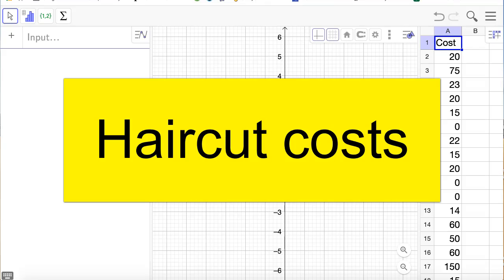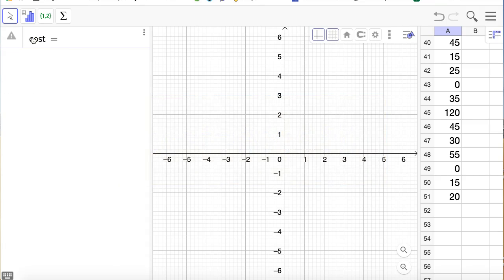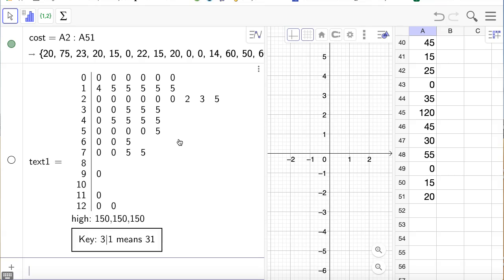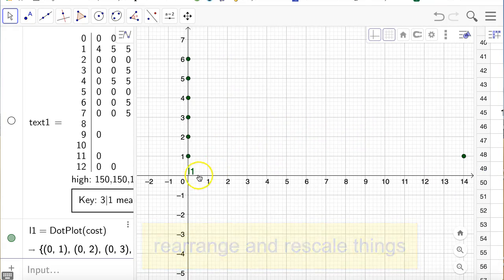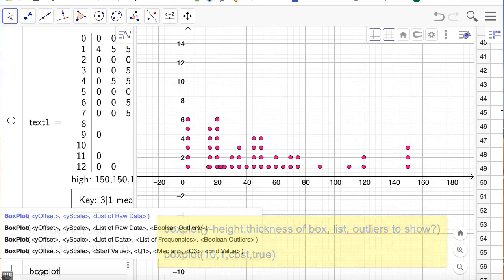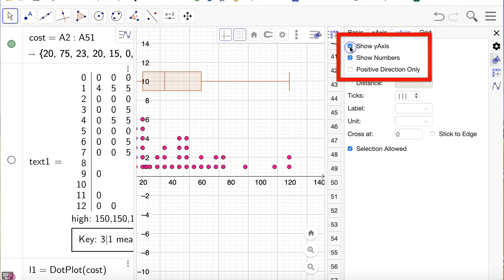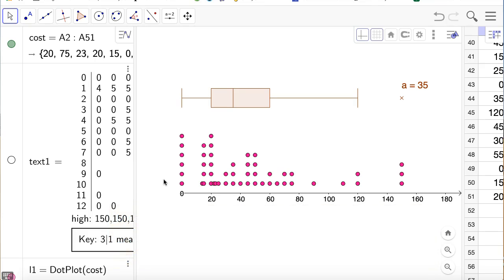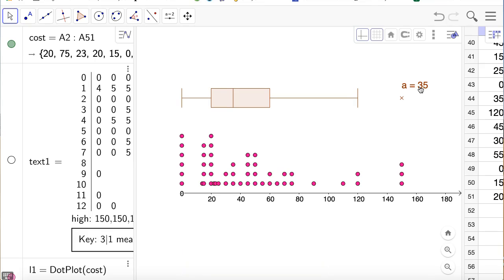11. Some New Shortcuts